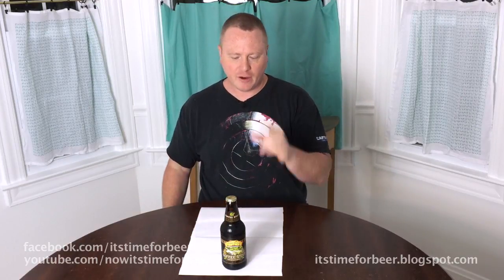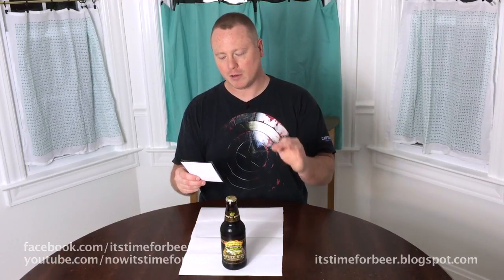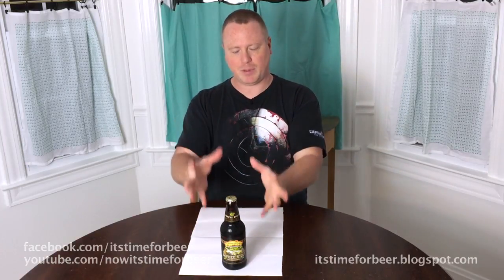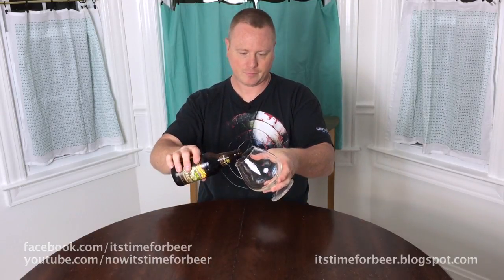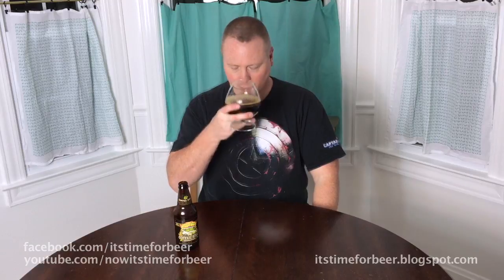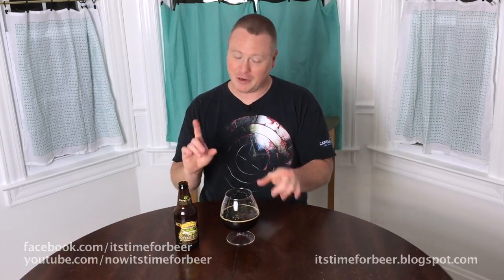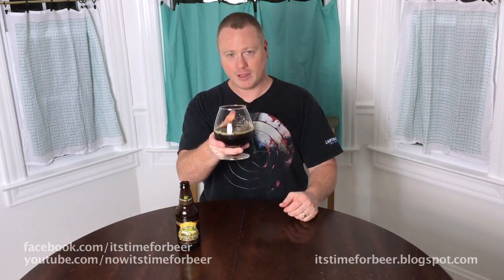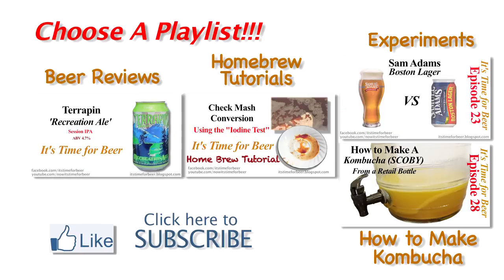Sierra Nevada: Coffee Stout | Beer Review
This is Sierra Nevada: "Coffee Stout". One of 4 beers available in the Winter "Snow Pack".  Not to be confused with their "Stout".

Rating: Overall 98, Style 99

Foothills: People's Porter

STYLE: Stout
ABV: 6.2%
IBU: 53

Hops: Nugget
Malt: 2-Row Pale, Caramel, Chocolate, Wheat, and Brown
Ingredients:  Cold Brewed Coffee